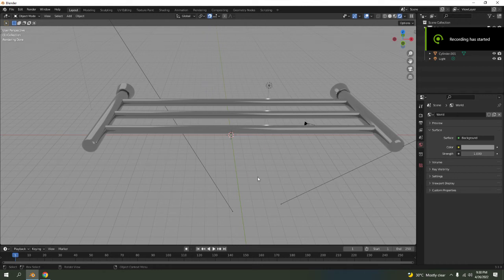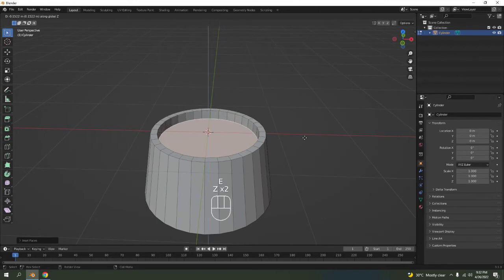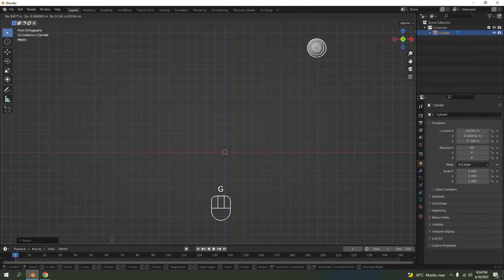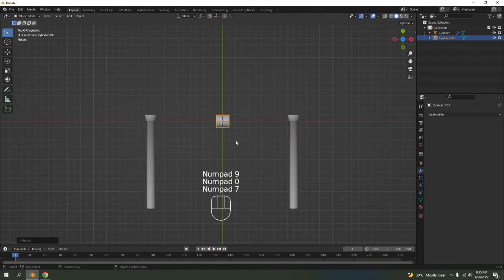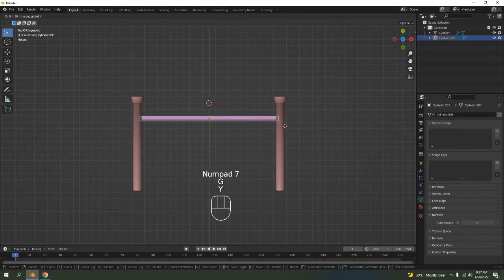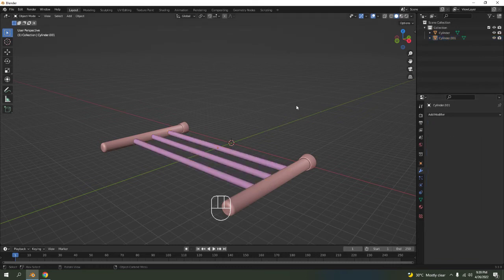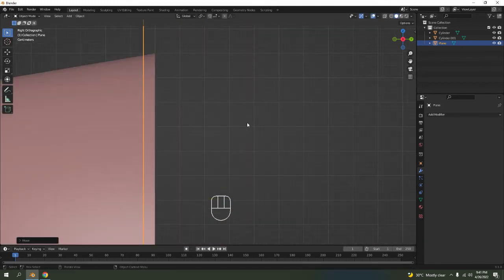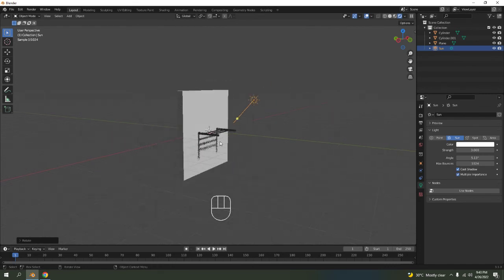Blender Tutorial | Towel rack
Sup! Imma show how to make a simple towel rack. Yes its quite lazy but it should give you an idea of where to start or else.